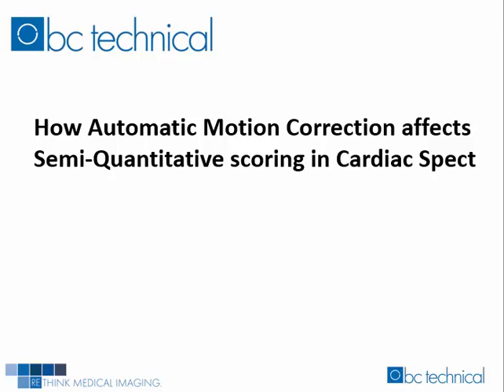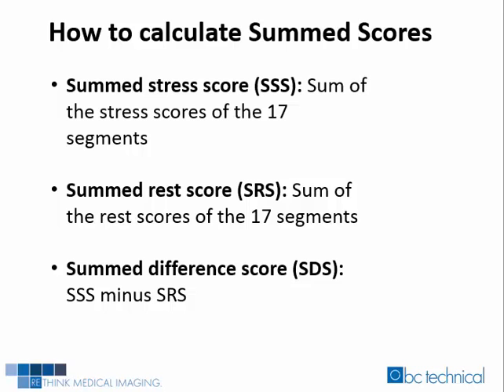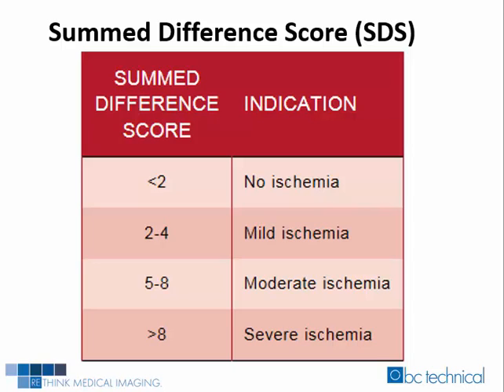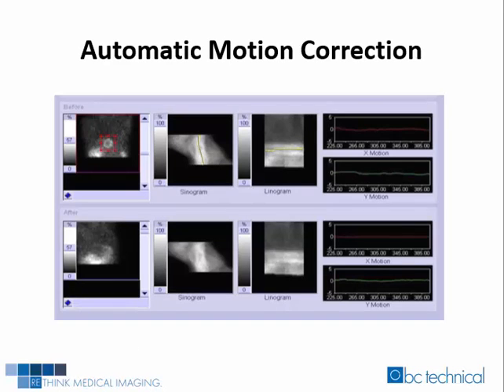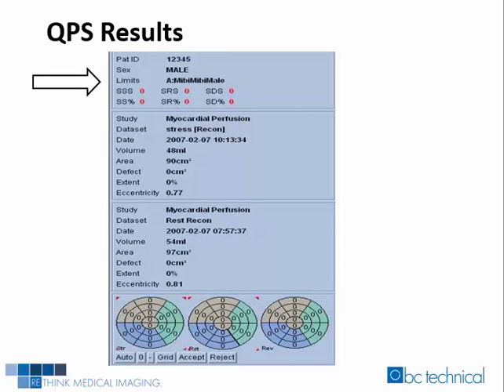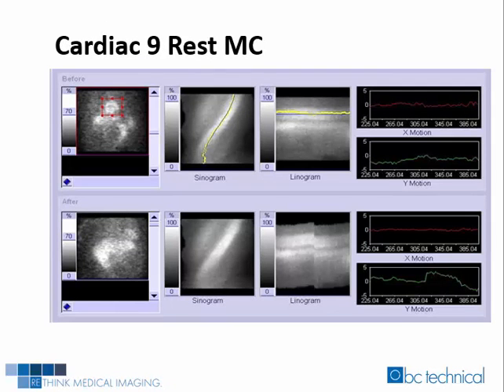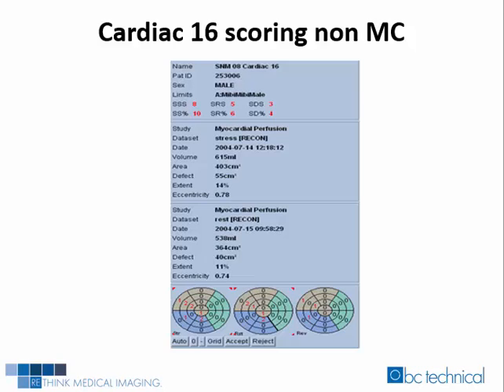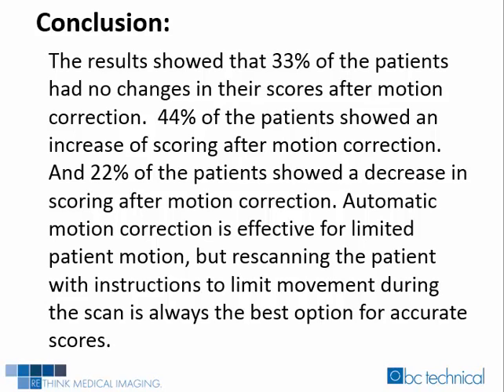BCT Webinar Series: Automatic Motion Correction in Cardiac spect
How Automatic Motion Correction Affects Semi-Quantitative Scoring in Cardiac SPECT